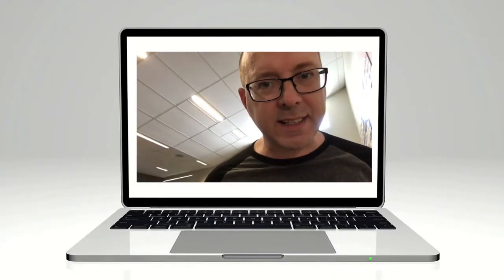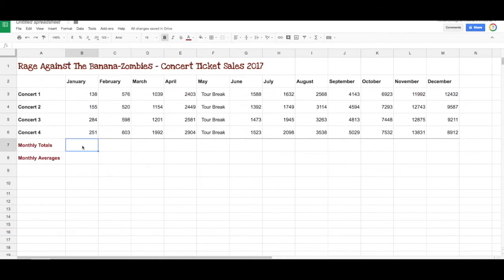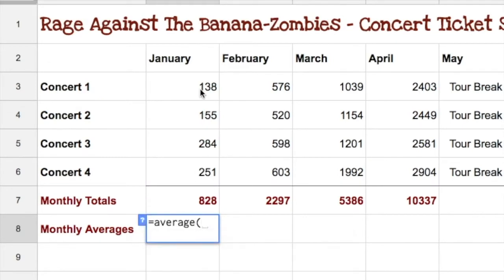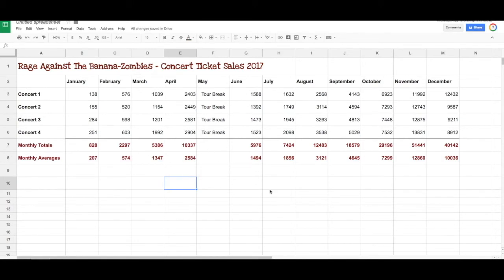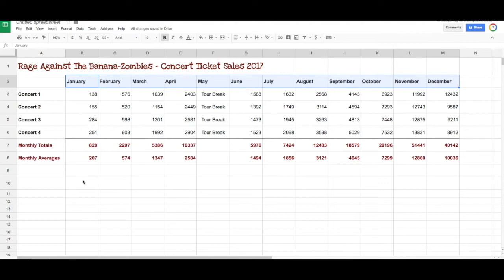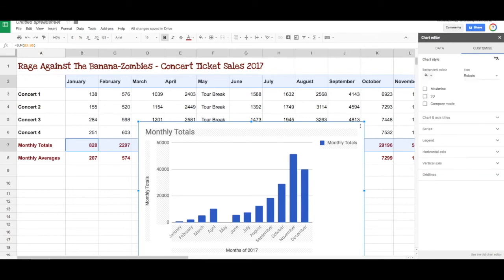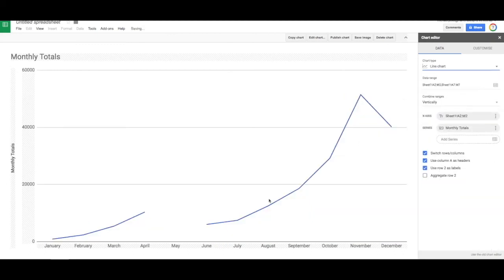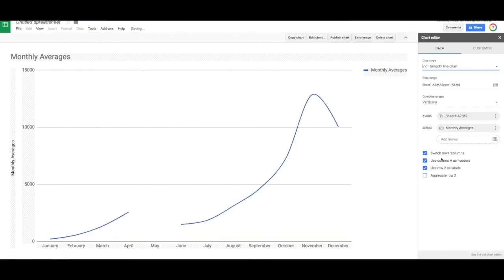Spreadsheet Basics 2 (Updated)